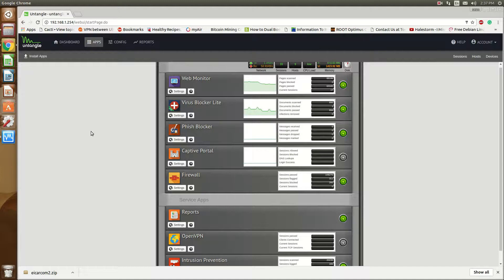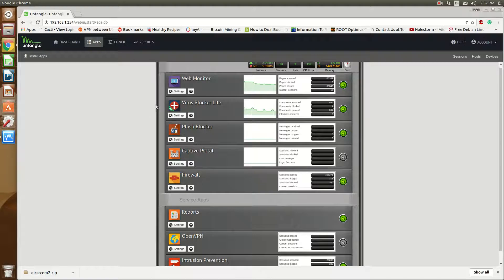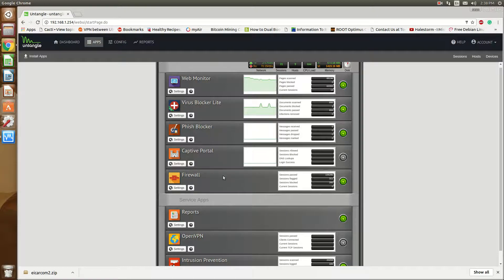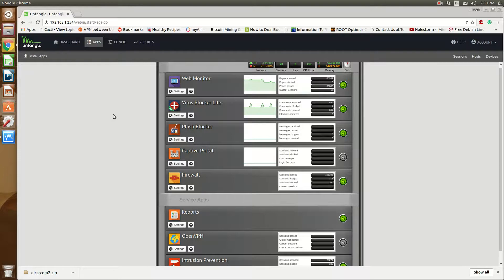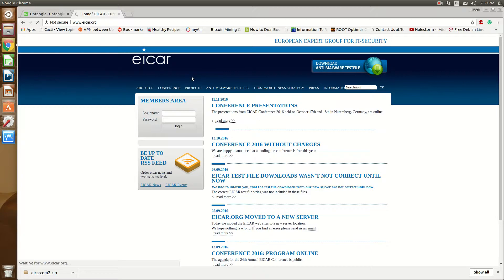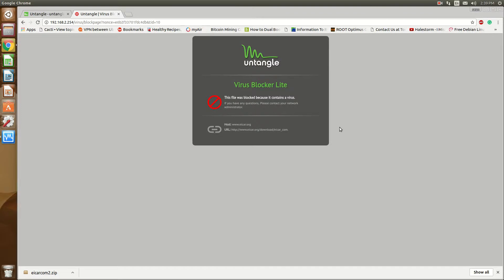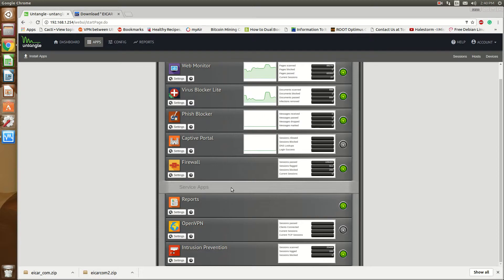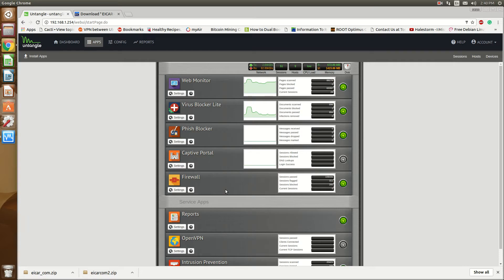The Importantce of SSL inspection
Hello Everyone

In this video, I talk about how important it is to use the SSL inspection feature of you UTM device